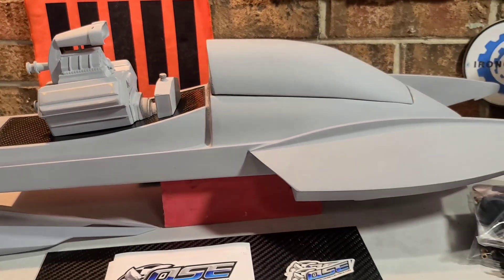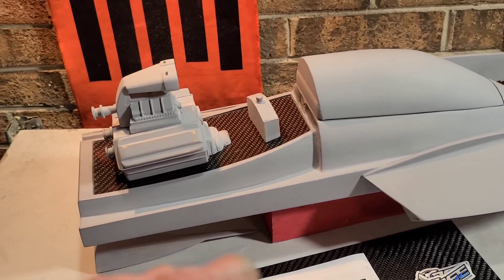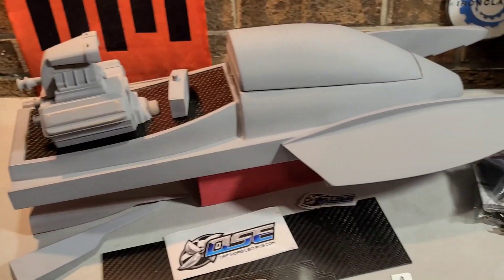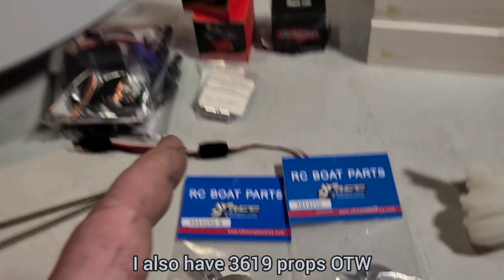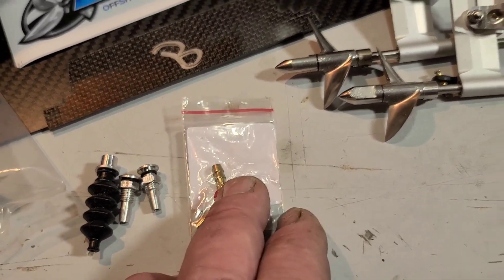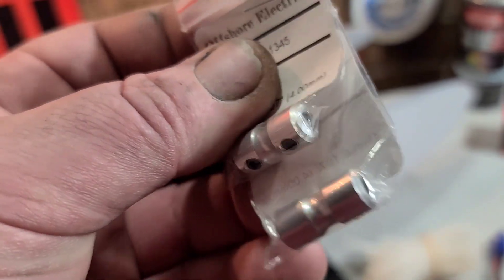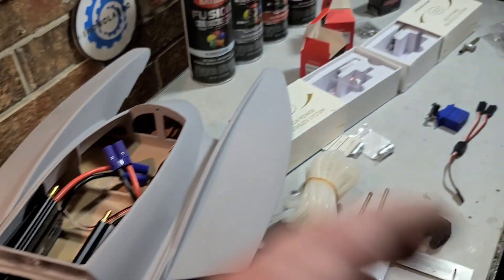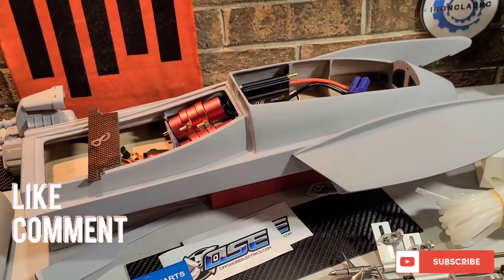Twin Brushless Motor Rc Drag Boat Build Series Pt1: Paint, Electronics, & Hardware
Pt1 Twin Brushless Motor Rc Drag Boat Build Series: Paint, Electronics, & Hardware
Oxidean Marine